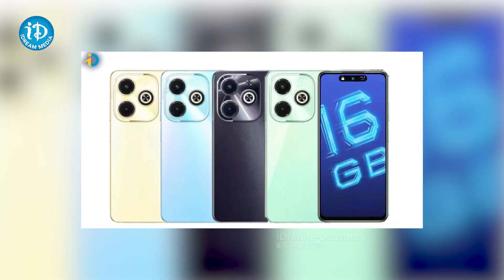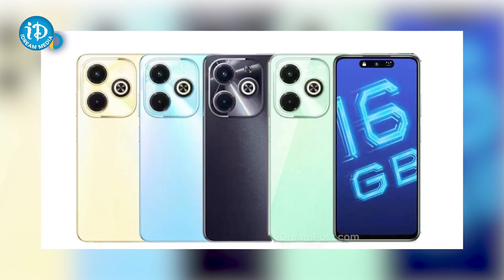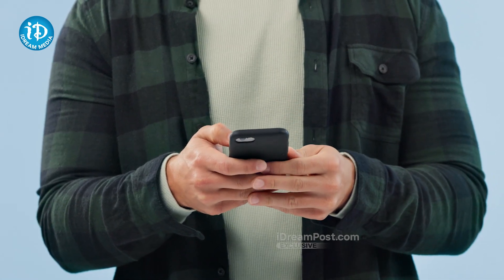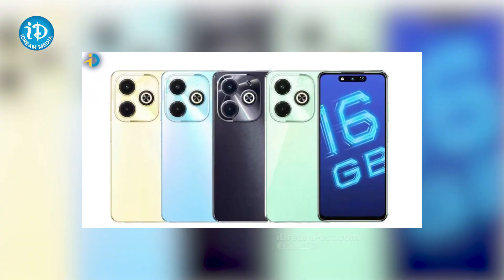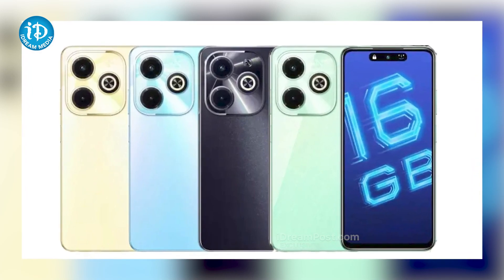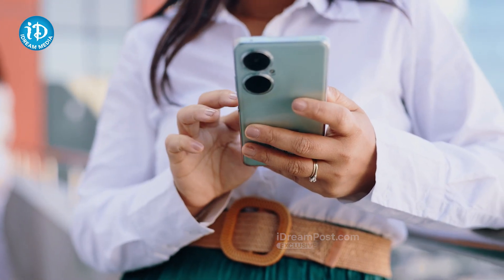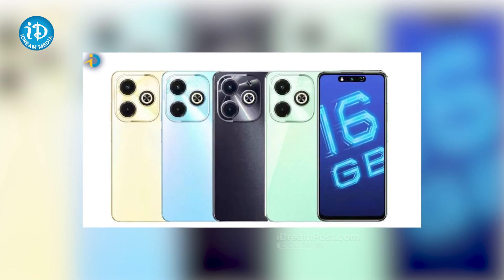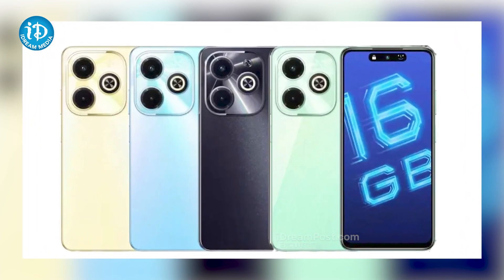Smart Phone Under 10K | 10 వేల లోపే ఐఫోన్ లాంటి ఫోన్ | Latest Model Mobiles | iDream Celebrities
Here You Can Find all the Gossips, Stories, Trending and Viral Videos of🎬𝐂𝐞𝐥𝐞𝐛𝐫𝐢𝐭𝐢𝐞𝐬 Exclusively.